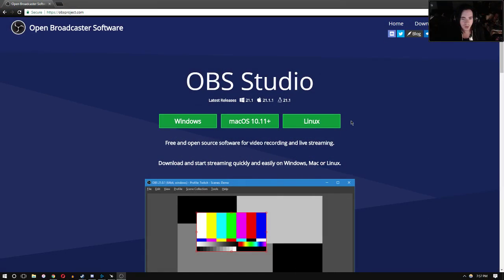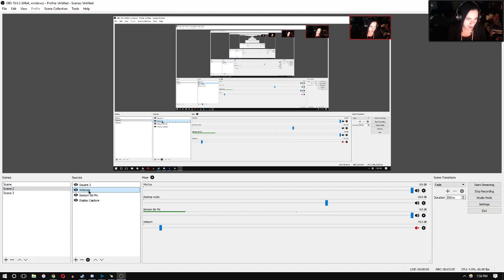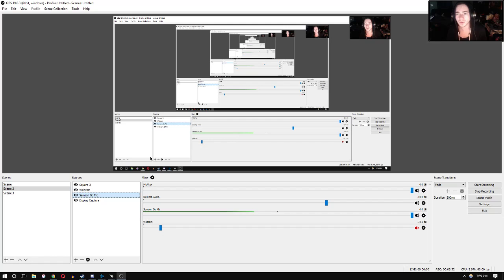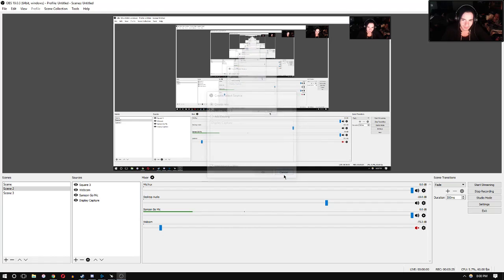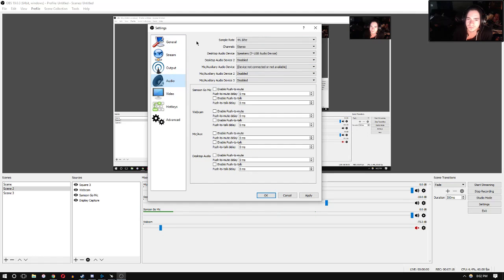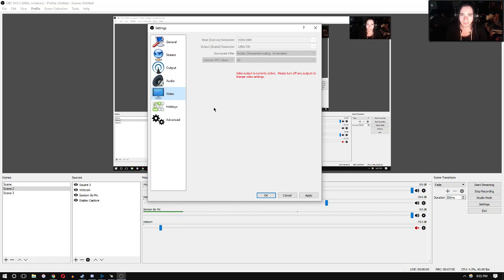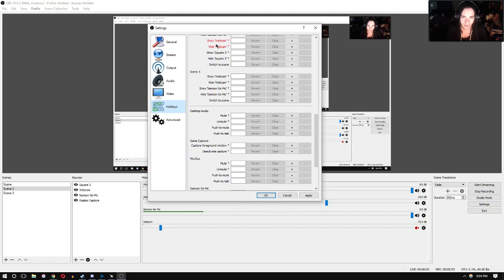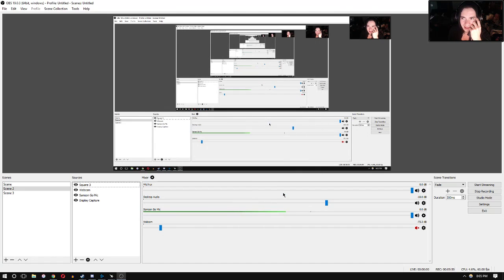How I Record My Videos (My Old and Simple Way)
Just a video about the basics of OBS. Also if NVENC is available to me because I have a GTX 1070. This option may or may not be available to you depending on your system specs. The software mode is more taxing on your CPU just a forewarning.